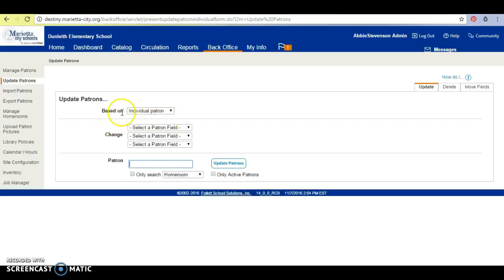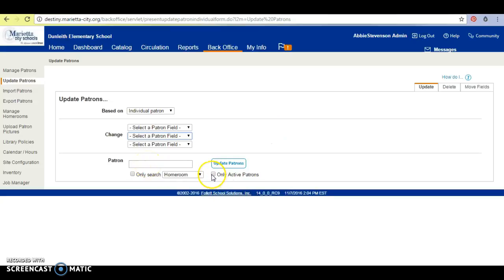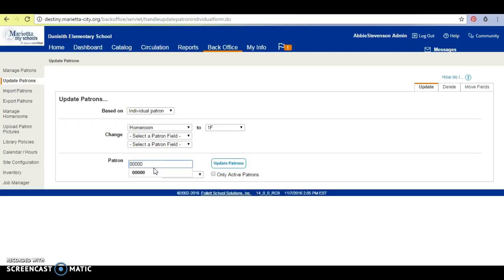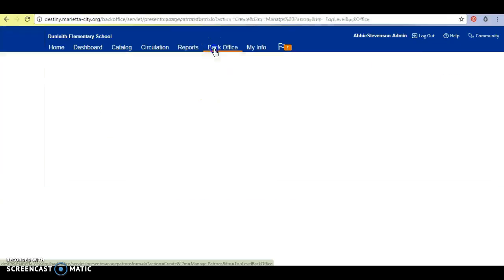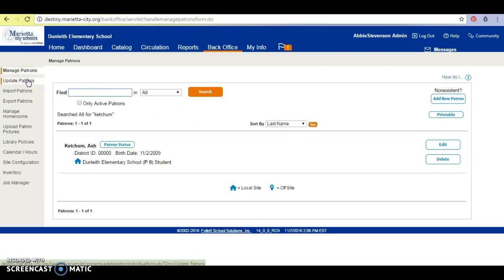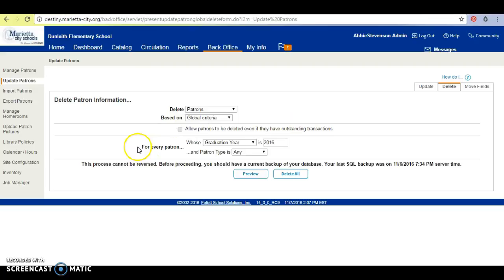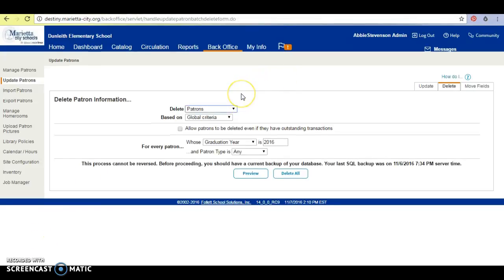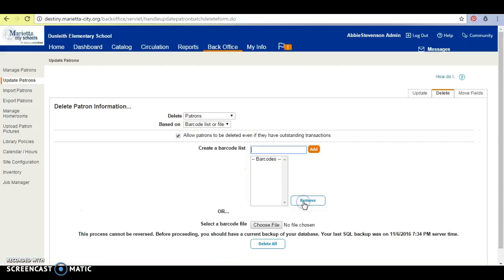Section One: Updating/Deleting Patron Info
How to update and delete patron information in Destiny 14.0